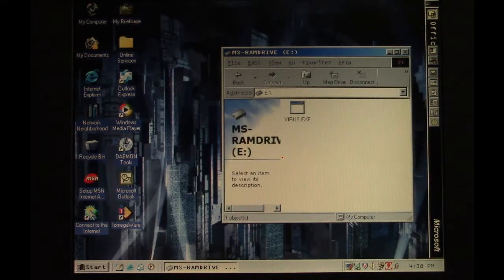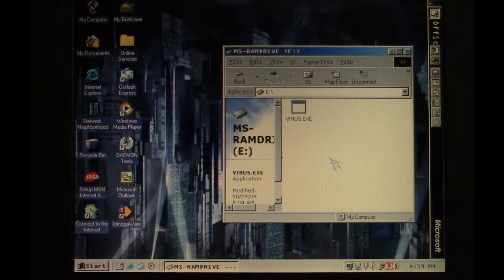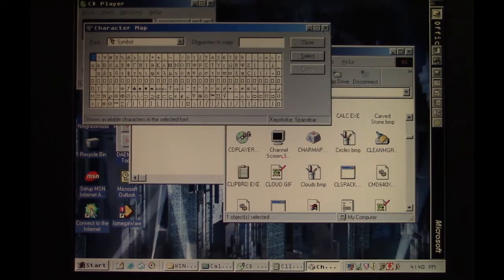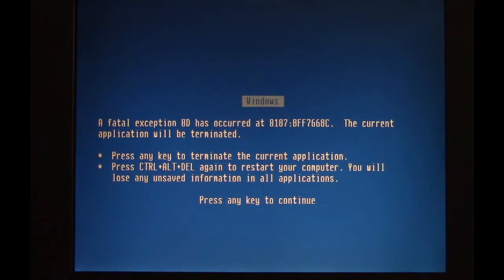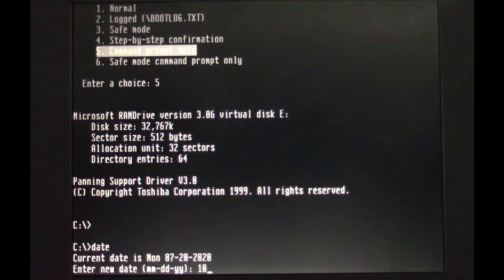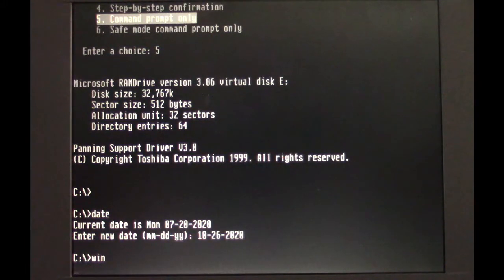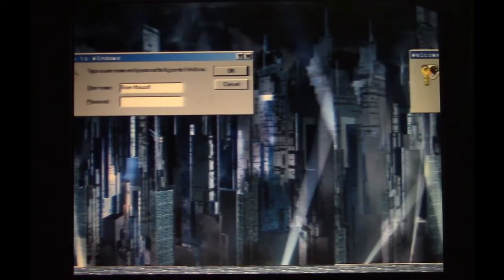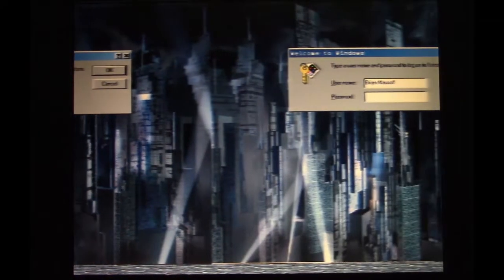Viral Rewind: Virus.Win9x.PoshKill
. PoshKill is a virus for Windows 9x (95, 98, ME) that can potentially lead to fatal data loss depending on circumstances. Depending on the variant, PoshKill displays a dialog box with a message (mine just says "Test") and then sets itself in memory to infect any executable files that are run. Depending on the executable that gets infected the virus can cause a fatal blue screen of death (BSoD) that may not be recoverable.

The payload:
When the date is October 26th and any file infected by PoshKill is run, it halts the system where no keyboard, mouse or any other input is allowed and "rotates" the screen continuously to the left (it'll also move upwards and after enough time starts at the bottom again). At this point the machine needs to be hard reset or powered off to clear the payload. However, if a file that runs at Windows startup (especially a major component like rundll32) is infected, the PoshKill payload will activate then and there preventing Windows from loading.